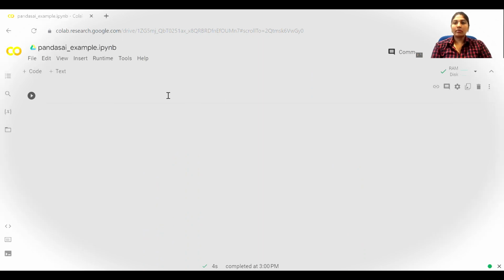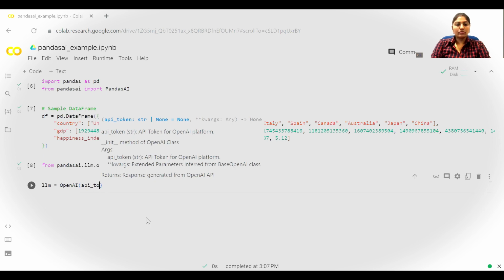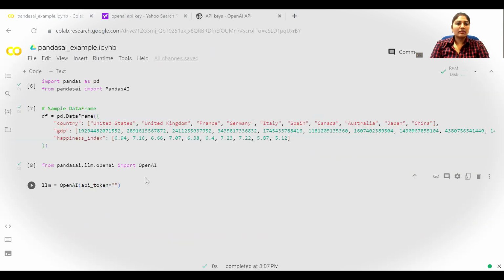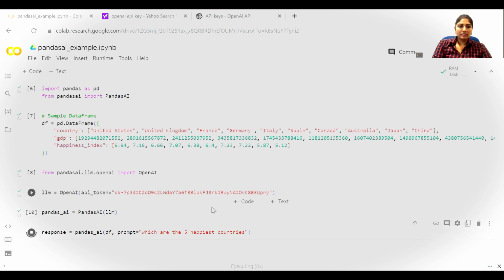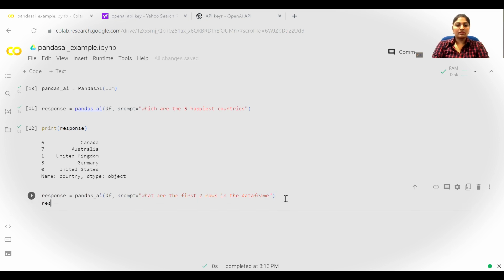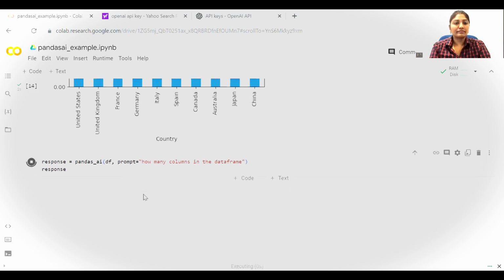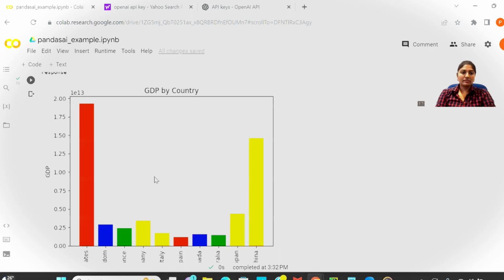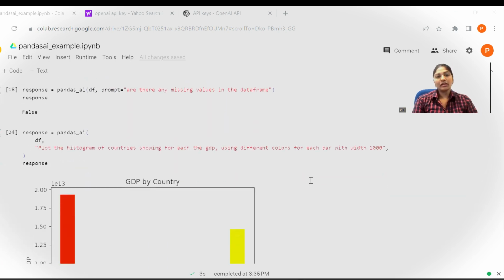Pandas AI tutorial | Open AI | AI meets Pandas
In this video, I have demonstrated PandasAI library which combines the capabilities of Pandas and AI. This uses OpenAI LLM which respond for the user prompt including exploring a dataframe, manipulating a dataframe, searching for missing values, querying the dataframe, visualising actionable insights with just simple user prompt!

Cast
STARRING: Priyaa
Demonstration: Priyaa
Music Selection: Priyaa
Script: Priyaa
Video Editor: Priyaa